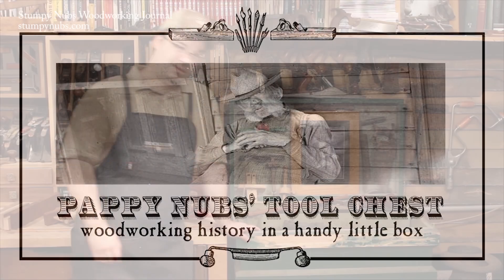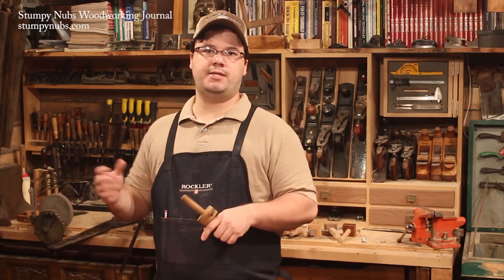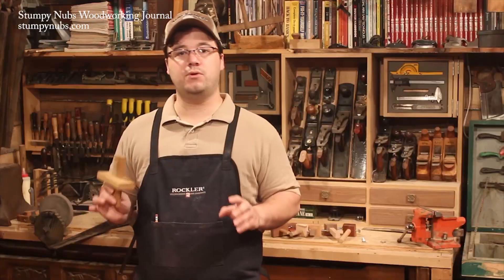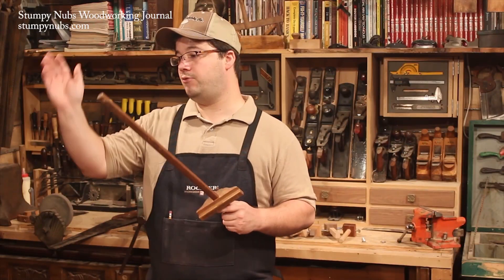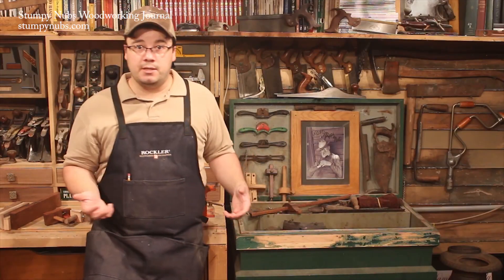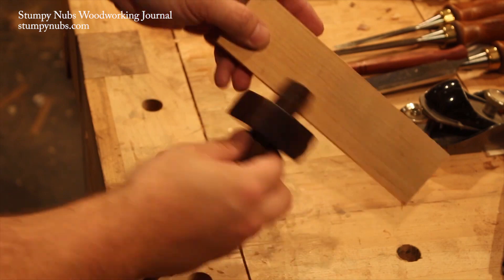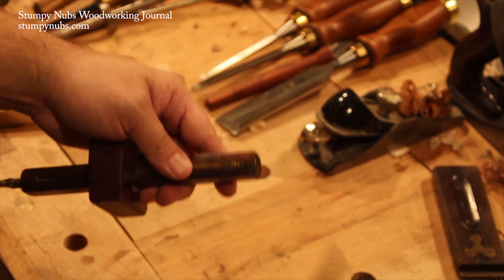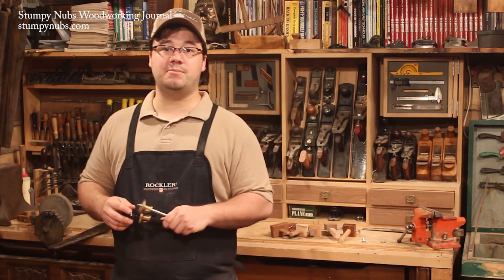5 Types of Woodworking Marking Gauges, and How to Use Them